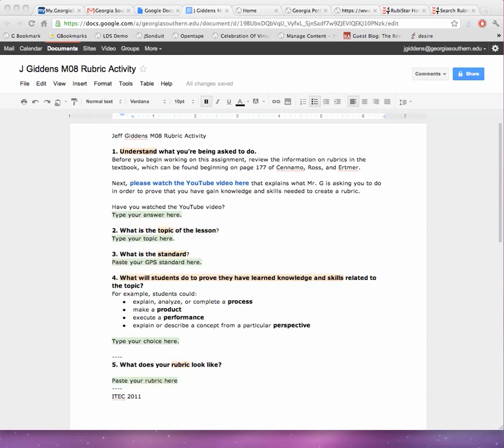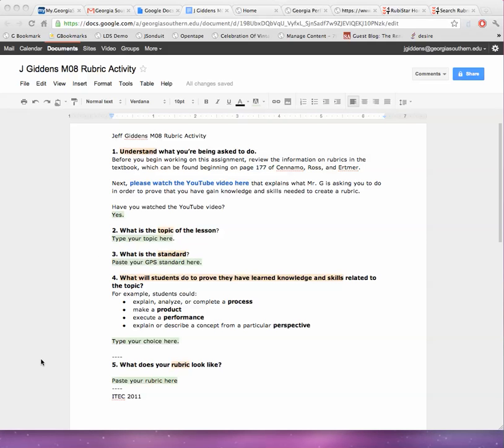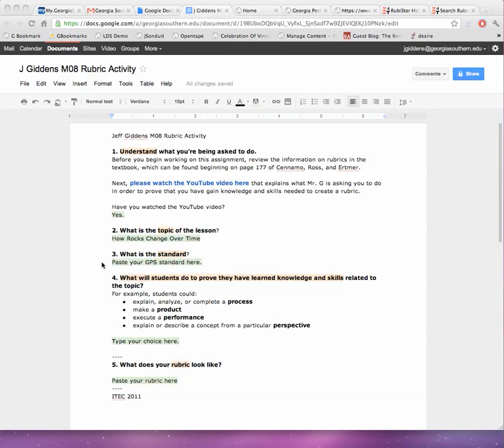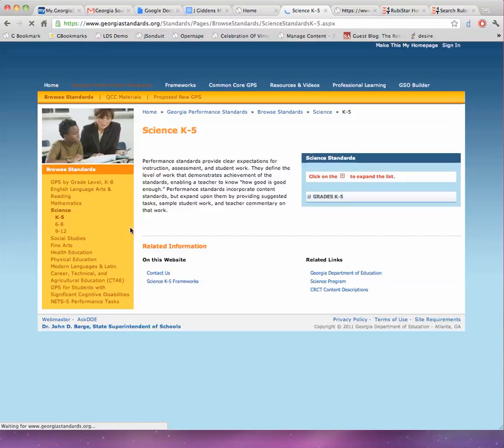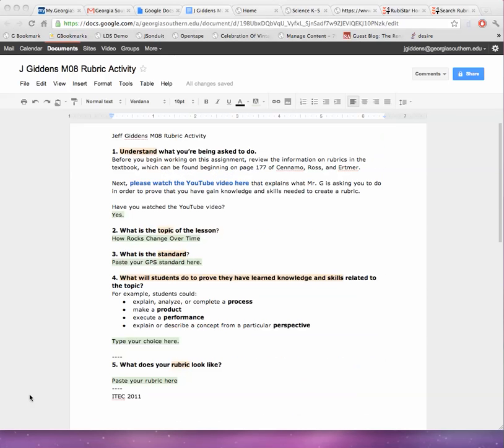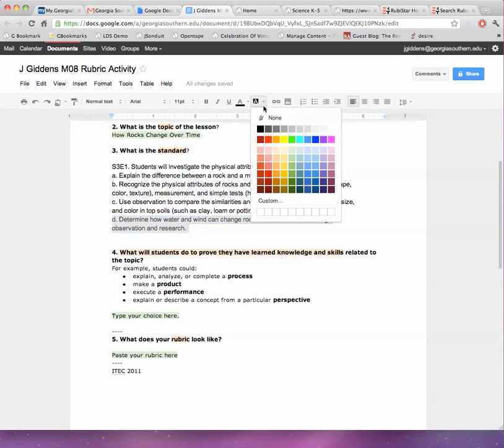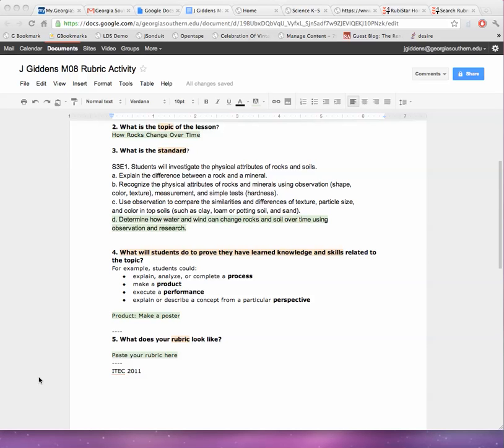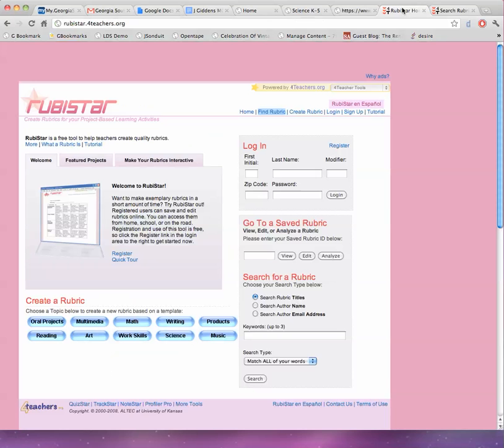ITEC What To Do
This short video explains what students are asked to do in order to complete the ITEC Module 08 assignment.